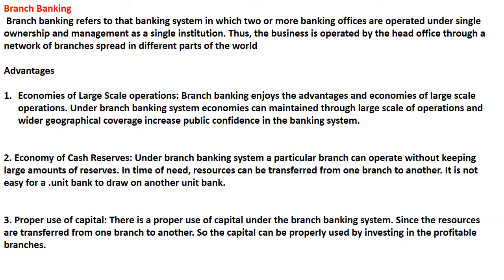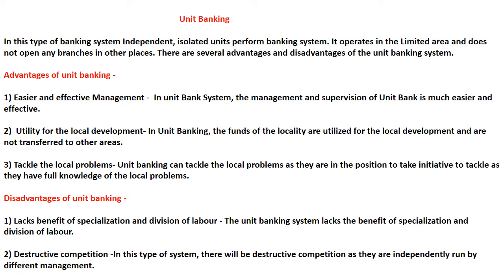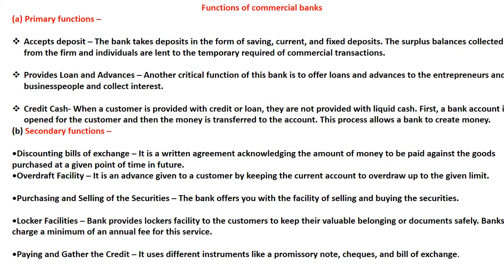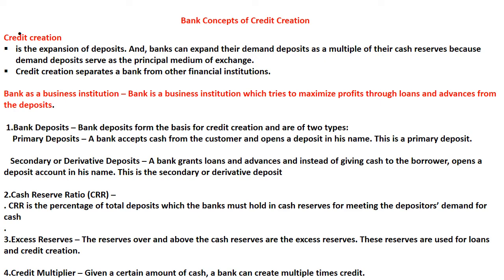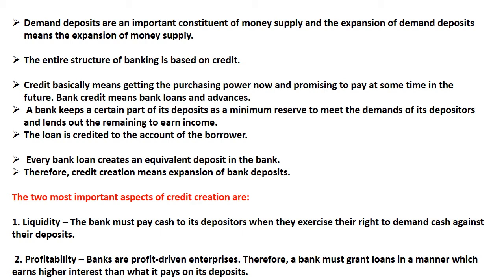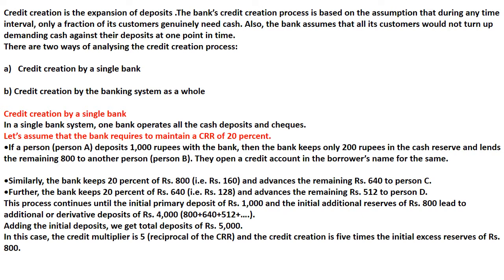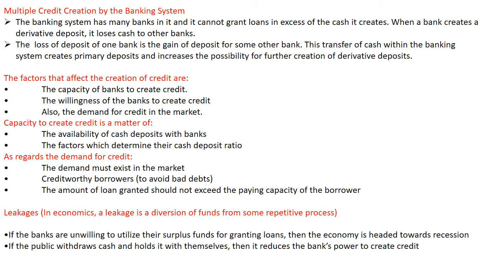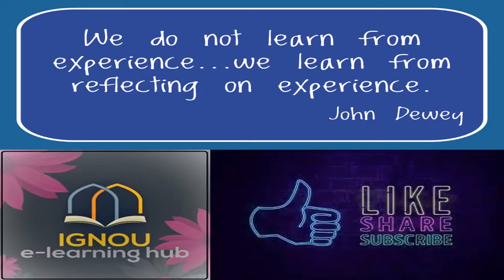ECO 9 BLOCK NO 2 Unit 5 and 6 important questions and answers.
This video is discussing about the important topics from unit 5 & 6 of ECO 9 BOOK NO 2.
Topics covered
Branch banking and its merits and demerits
Unit banking
Group banking
Chain banking
Commericial banks and its functions
Types of Commercial banks in India
Liquidity and profitability
Credit creation
Methods of credit creation by banks and relevant concepts
Credit creation by single bank
Credit creation by banking system